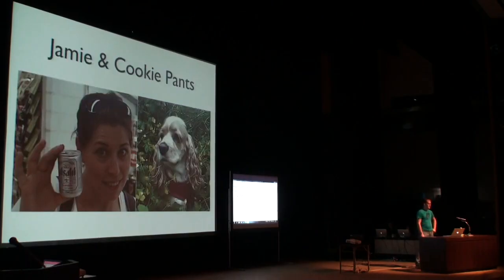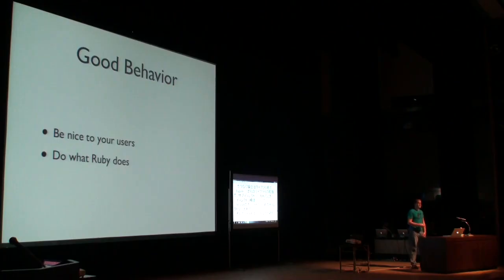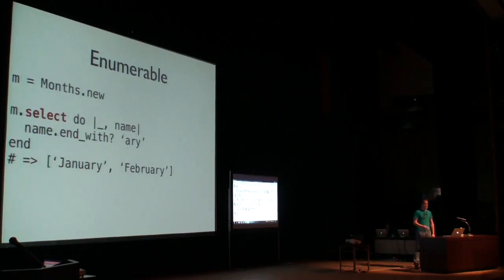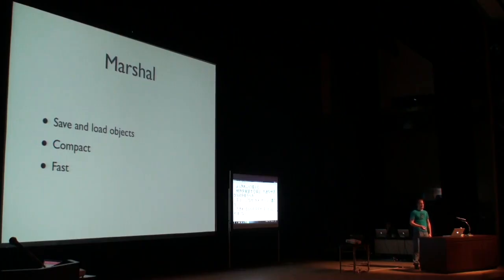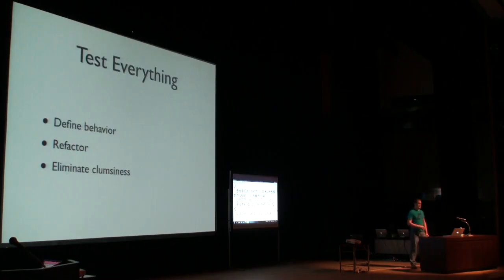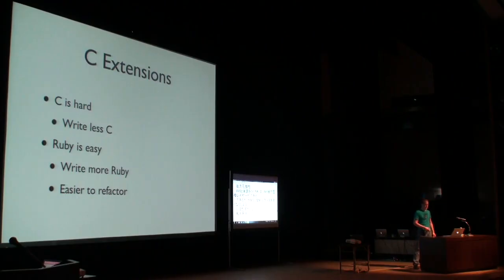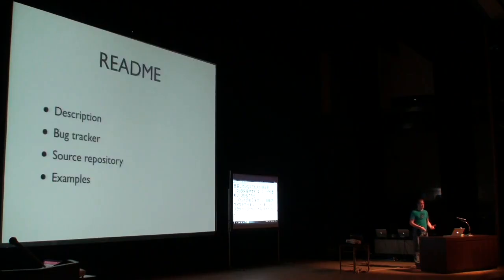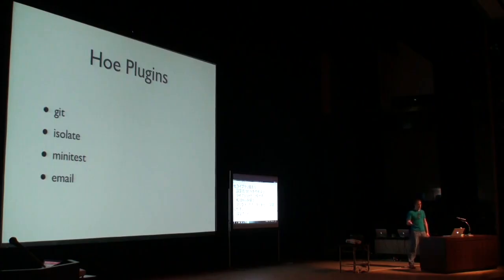[17S03] Writing Friendly Libraries (en)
Eric Hodel / Seattle Ruby Brigade, AT&T Interactive

Writing Friendly Libraries will cover how to write libraries that are easy to use, extend and maintain. My talk will cover techniques such as using plugin systems for extensibility and adding optional features. I will also cover testing strategies and other tools to ease maintenance of software.